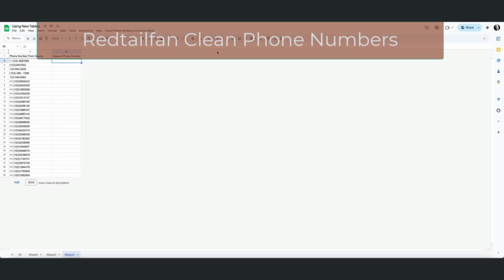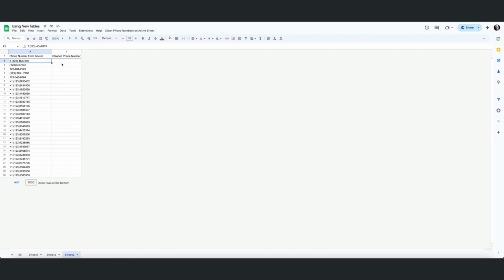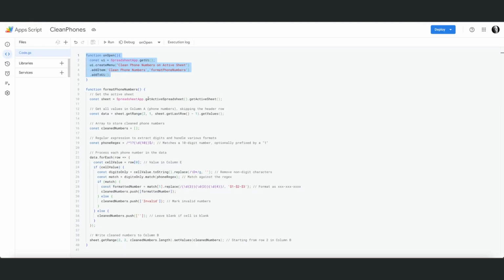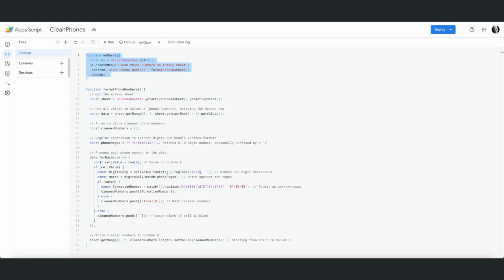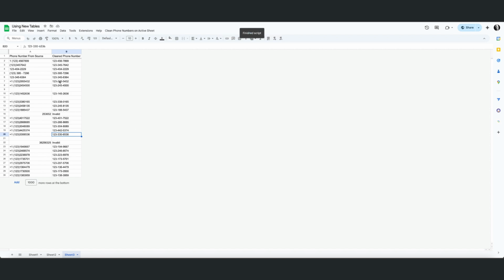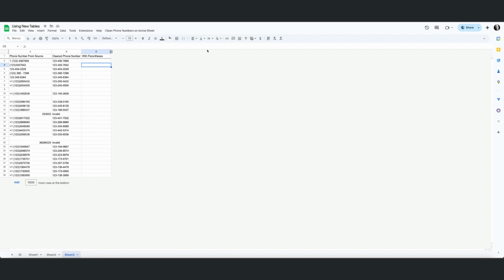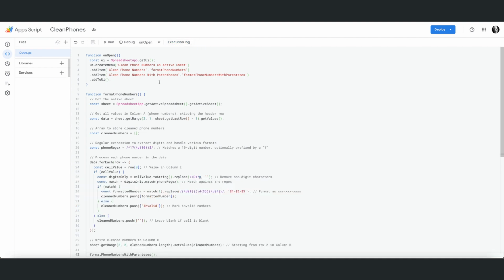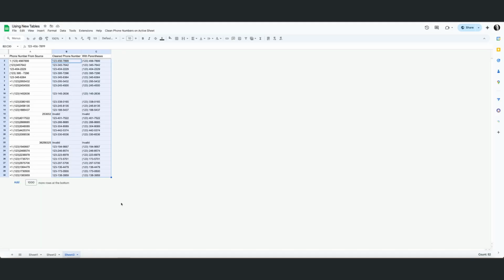Apps Script To clean a list of phone numbers that are in different formats to import into a service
@redtailfanschool I needed recently to clean a list of contact's phone numbers that were exported form google contacts in order to import them into MailChimp. However the list of contacts had randomly formatted phone numbers, and I wanted to make then consistent when I imported them.

I wrote an Apps Script to clean up the list.